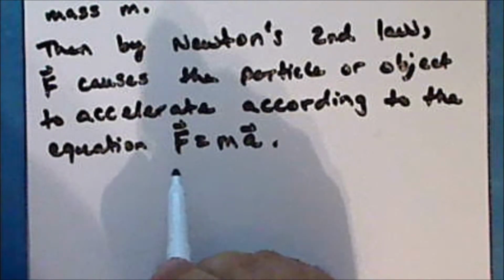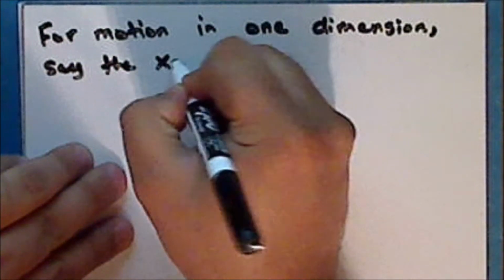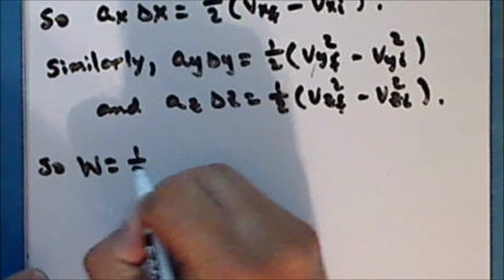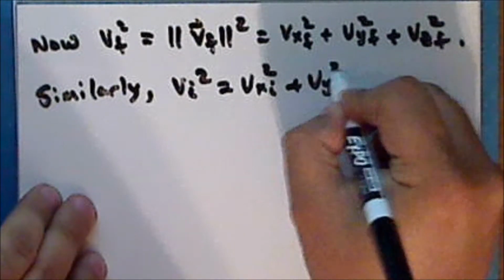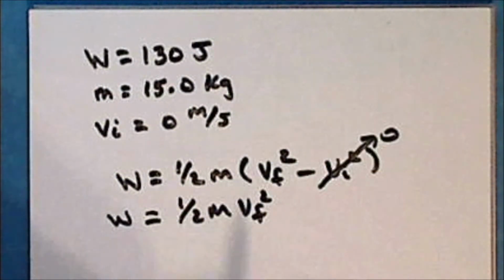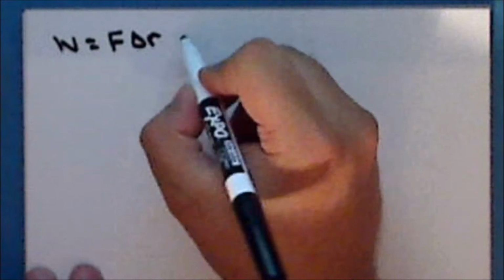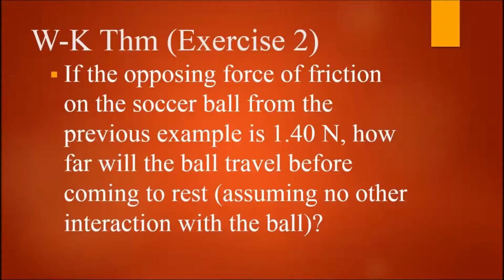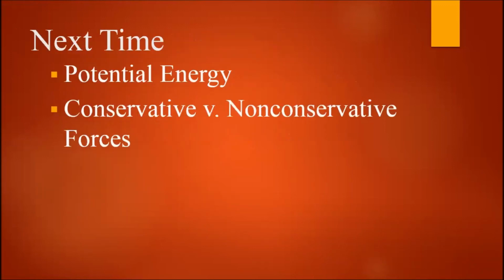Thermodynamics Lecture 01 Part 3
First lecture in thermodynamics. Topics include an overview of thermodynamics and the energy of a system. This lecture is in three parts.